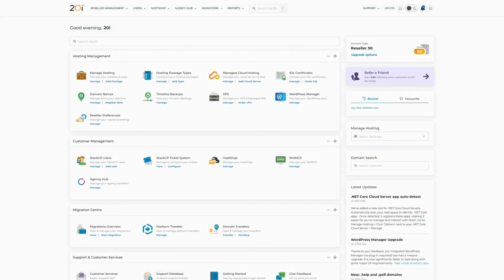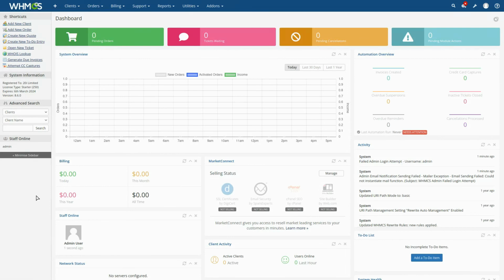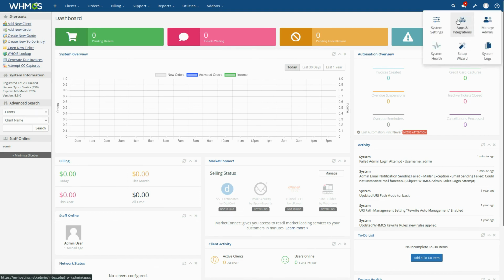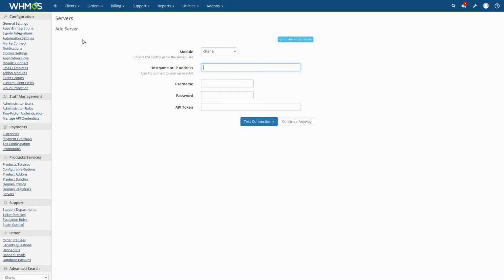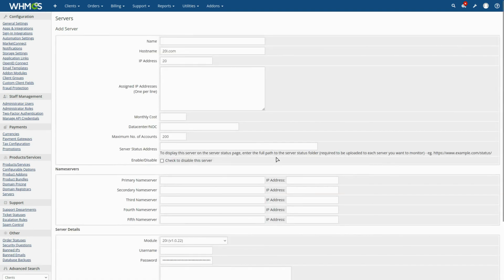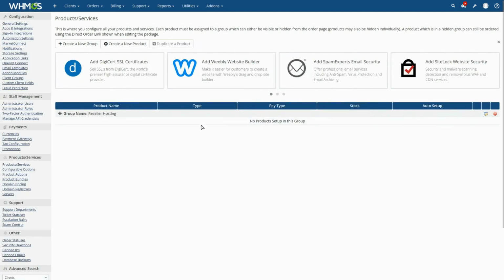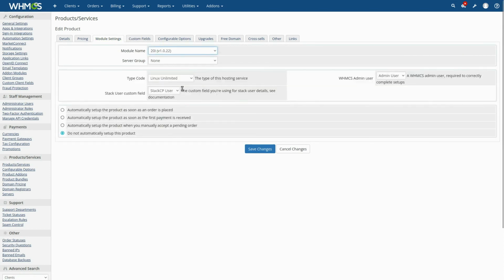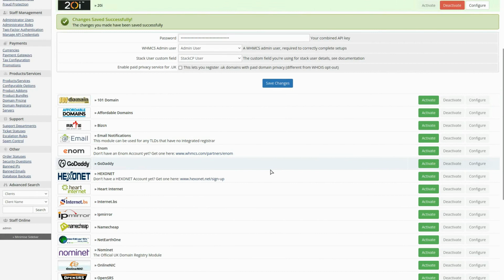How to setup WHMCS with 20i (Tutorial)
Step-by-step guide on how to set up WHMCS using the 20i module.

20i are committed to providing high-performance green hosting for agencies, ecommerce, business & side-hustlers across the world, with unmatched speed, reliability and 24x7 expert support.